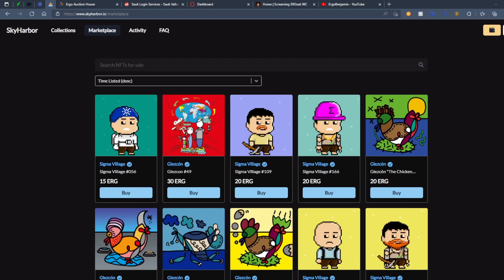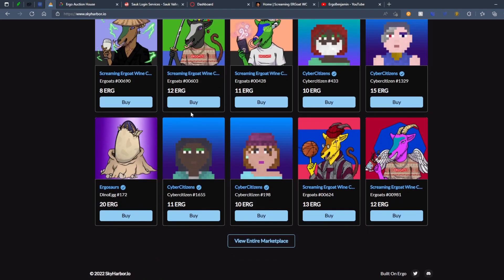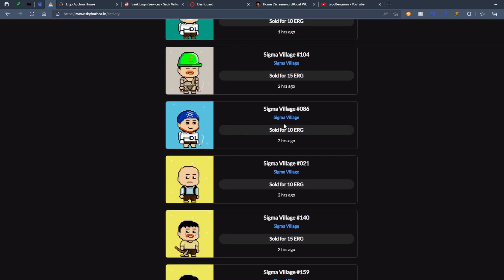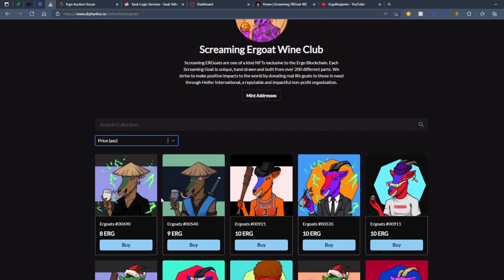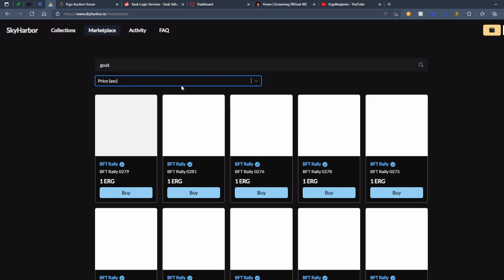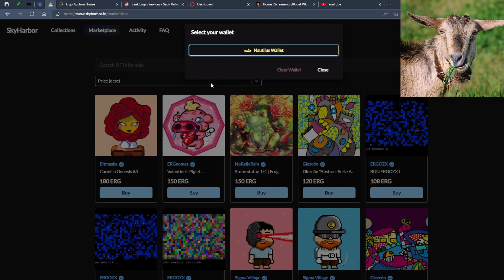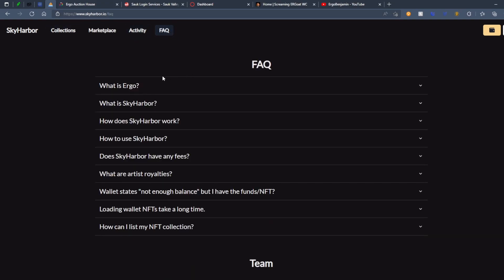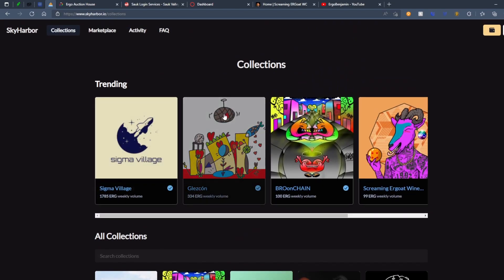New NFT Ergo Platform SkyHarbor better than Auction House V2?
Hello, I am not a financial advisor this is all for entertainment!

Giveaway of an ErgoGoat @ 250 Subs! We are inching closer every day!

Thanks, Have a Great Day!